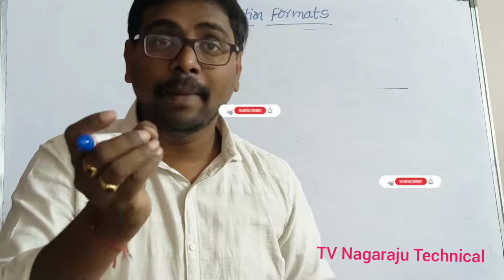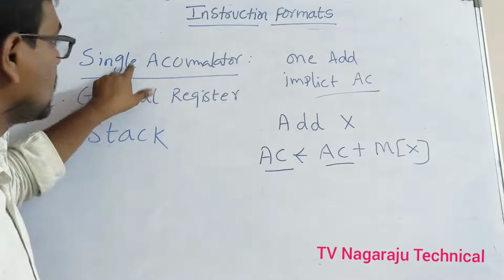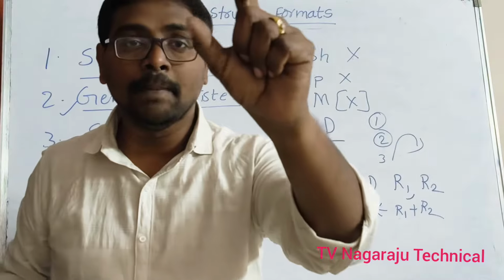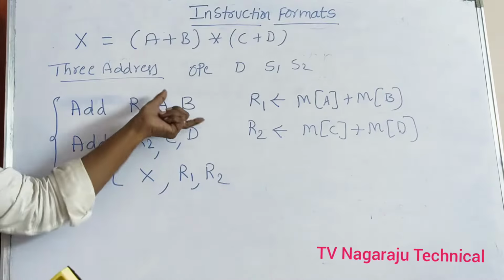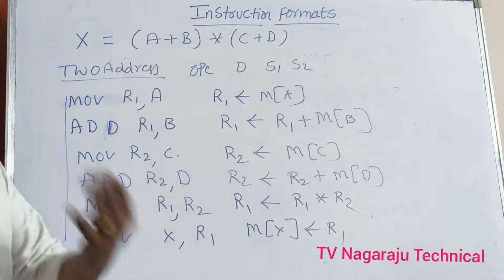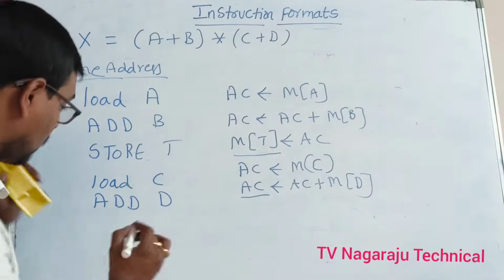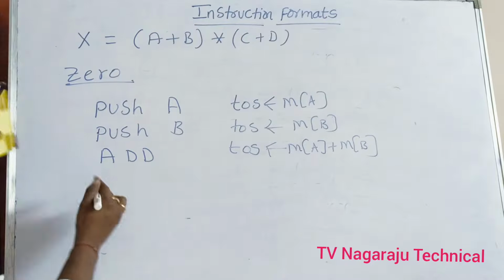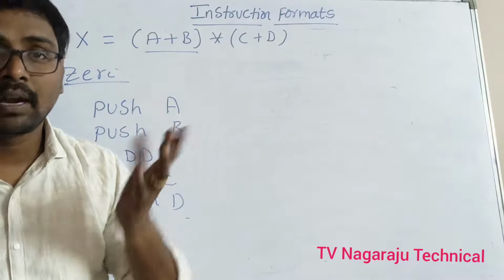Instruction Formats in Computer Organization | CPU Organizations | 0, 1, 2 & 3 Address Instructions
In this video, we explain Instruction Formats in Computer Organization, covering 0-address, 1-address, 2-address, and 3-address instructions along with different CPU organizations such as Accumulator, General Register, and Stack organization.

You will learn how instruction formats differ based on the number of address fields, how operands are specified, and how these formats influence CPU design, instruction execution, and performance. The video also discusses how modern architectures relate to these formats.

📌 Topics covered:
Instruction Format in Computer Organization
Address fields in instruction format
Zero-address, One-address, Two-address & Three-address instructions
Accumulator organization
General Register organization
Stack organization
Comparison of CPU organizations

📘 Based on standard syllabus and Morris Mano – Computer System Architecture.